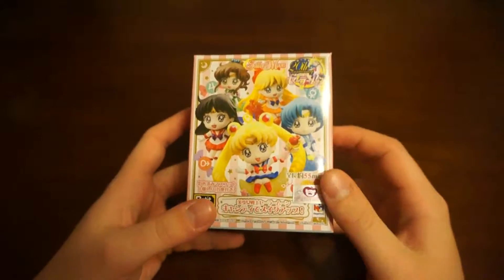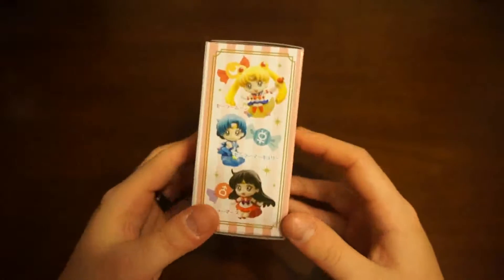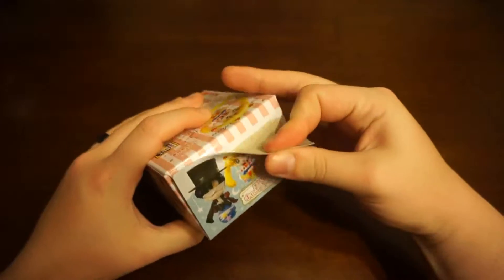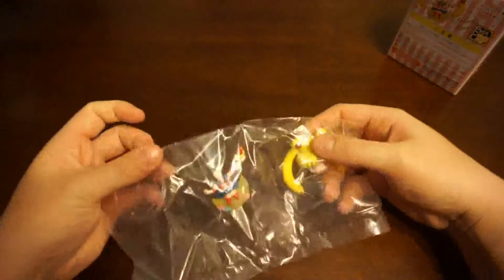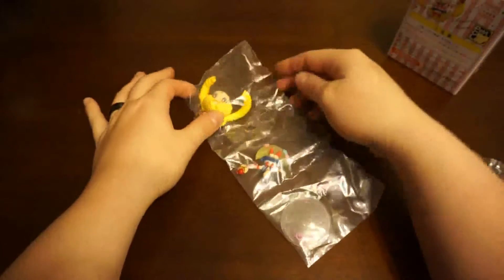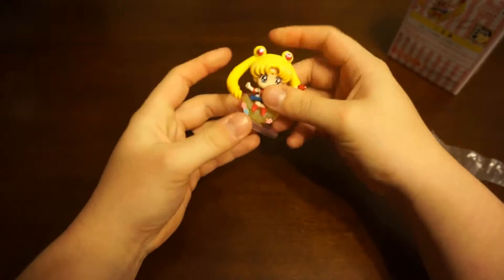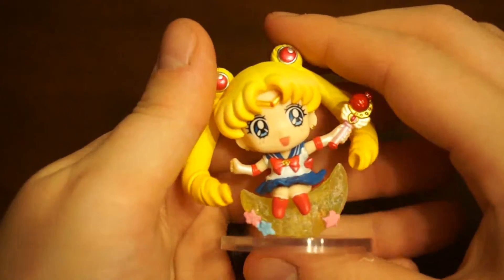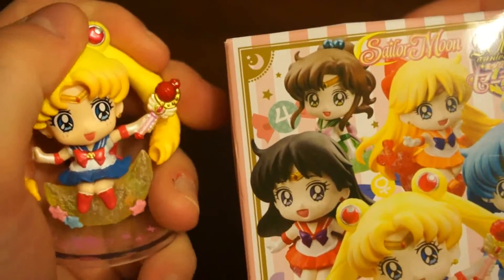[ Blind Box ] Sailor Moon Petite Chara